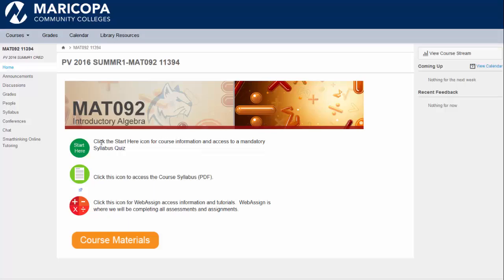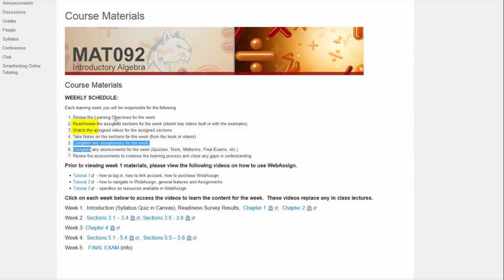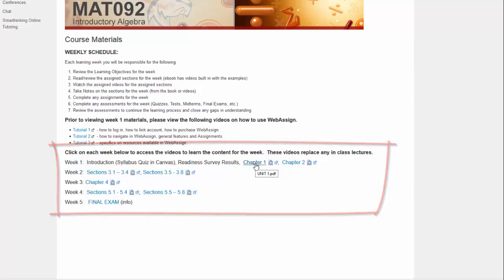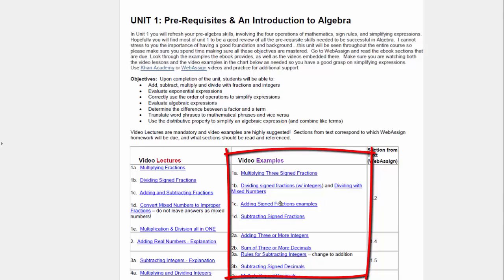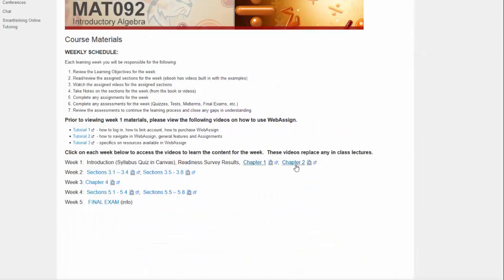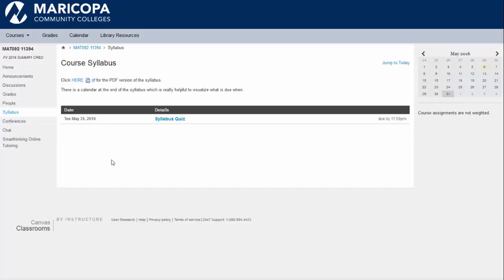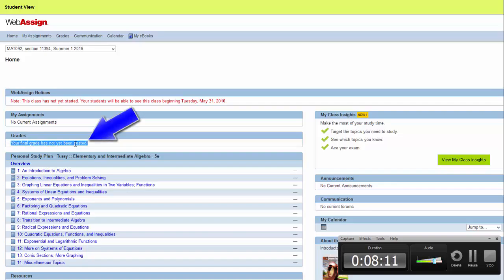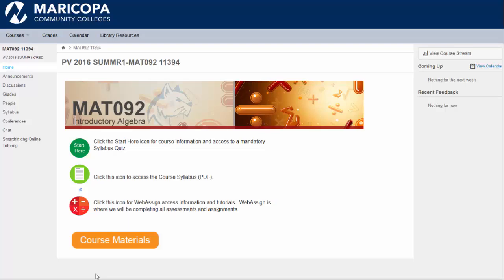How to be successful in Online MAT092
This video will walk you through how to use Canvas to learn our content for this online course.